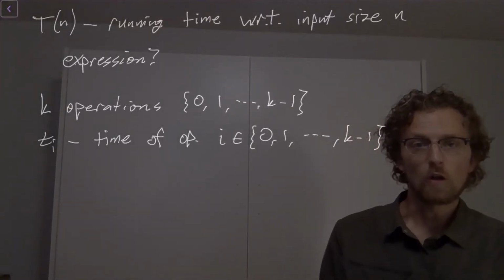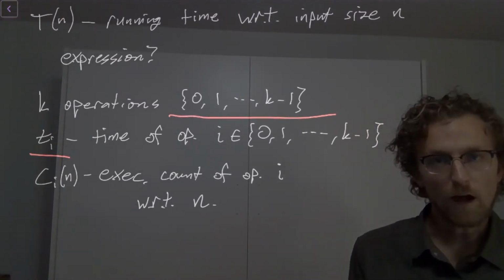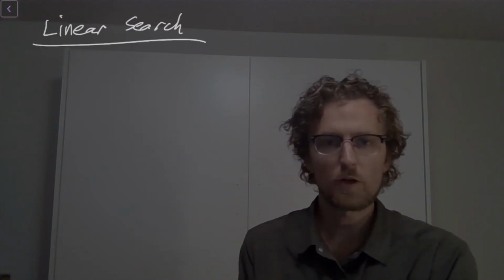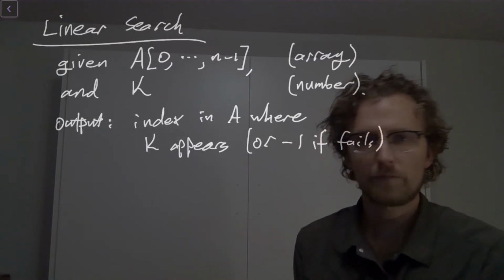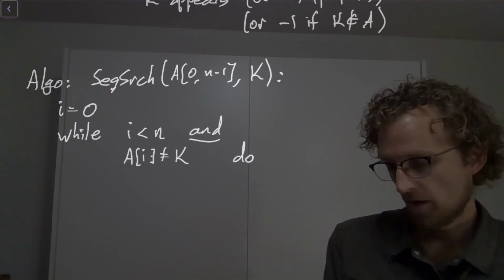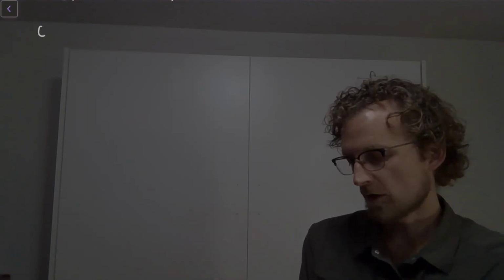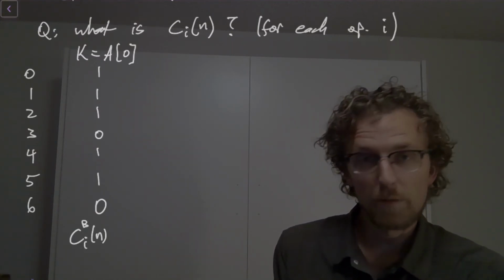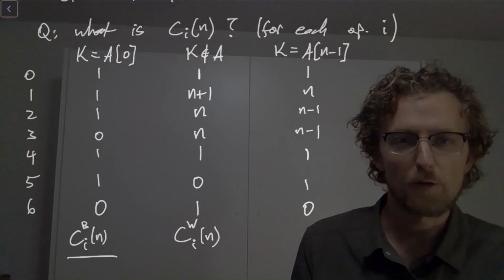CS 5720 L01.02 An Algorithm